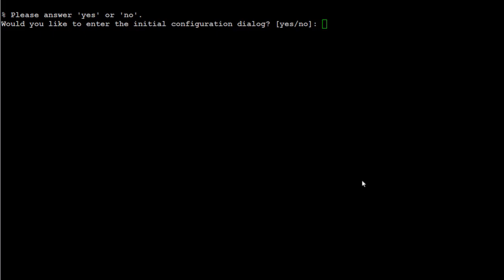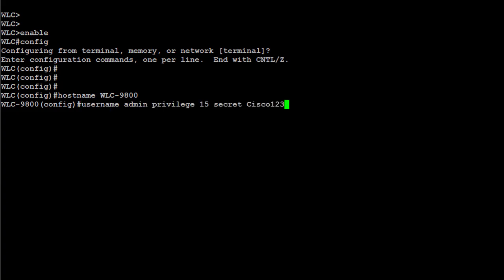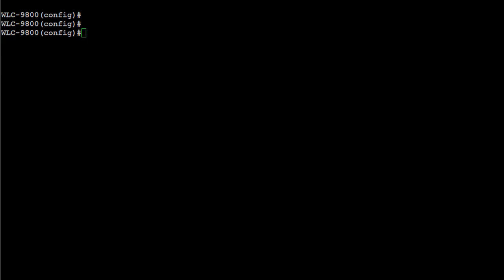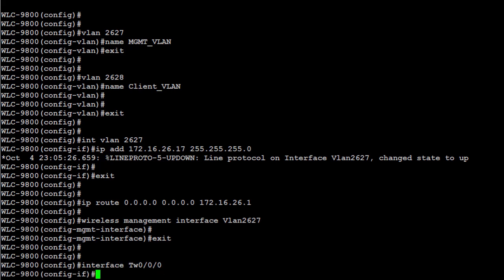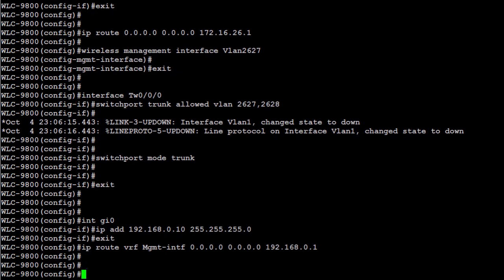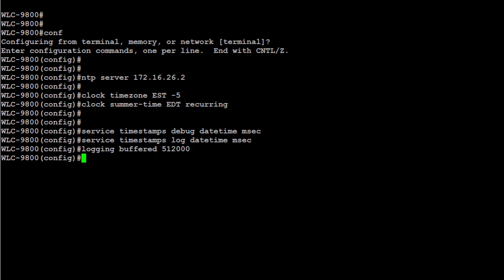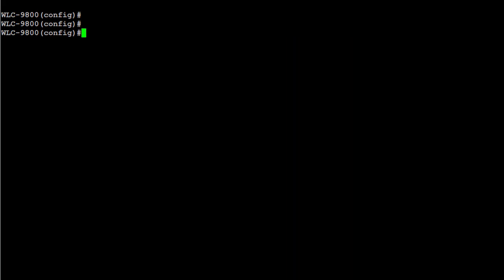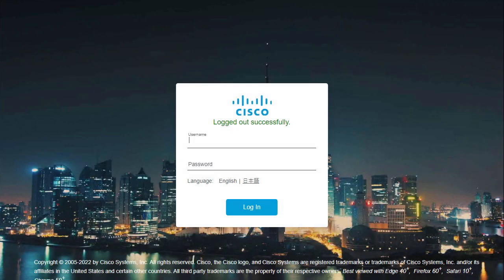How to Configure Cisco 9800 Wireless LAN Controller | Step-by-Step Guide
Learn how to configure the Cisco 9800 Wireless LAN Controller (WLC) step by step in this easy-to-follow guide. 🚀 Whether you’re setting up your Cisco 9800 for the first time or looking to refresh your skills, this tutorial covers everything you need to know to get started.

✅ Topics Covered:

Initial setup of Cisco 9800 WLC

Basic configuration (interfaces, VLANs, SSIDs)

Wireless policies and profiles

Adding and managing access points

Key best practices for a smooth deployment

This video is perfect for network engineers, IT admins, and CCNA/CCNP learners who want hands-on experience with Cisco’s next-generation wireless controllers.

tips!